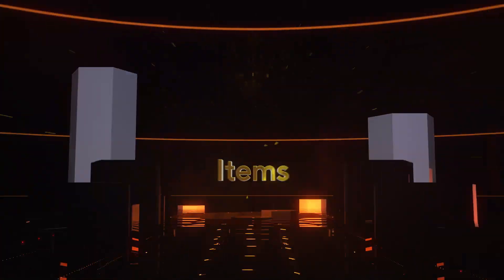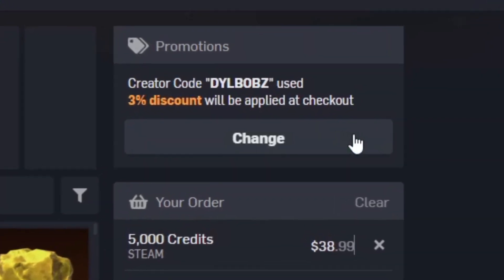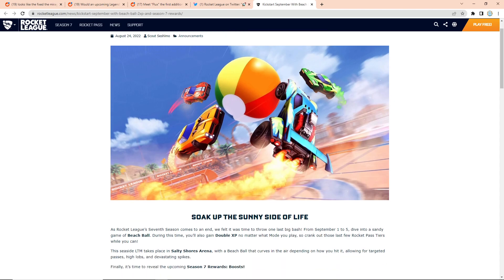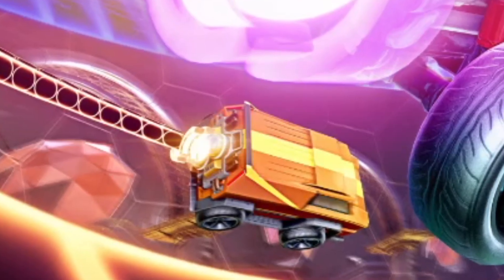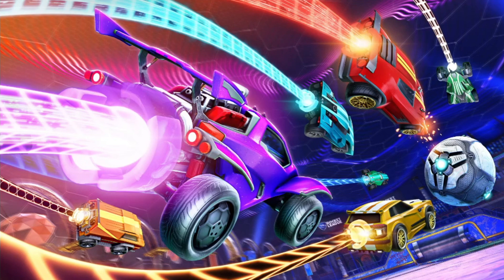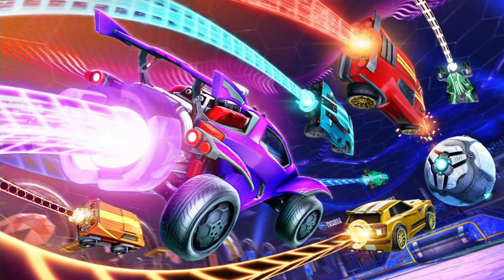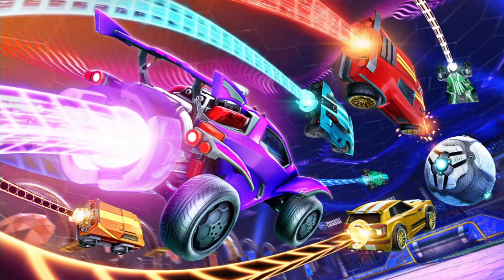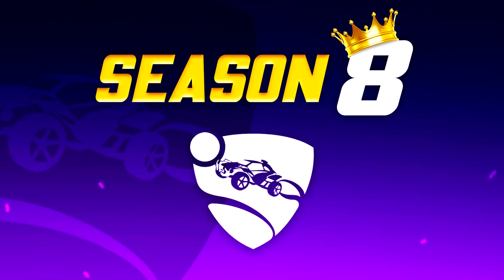NEW SEASON 7 REWARDS On Rocket League!